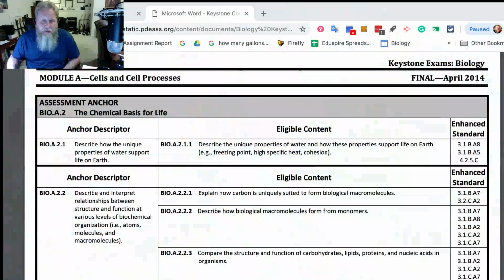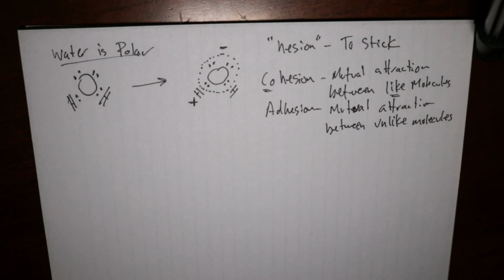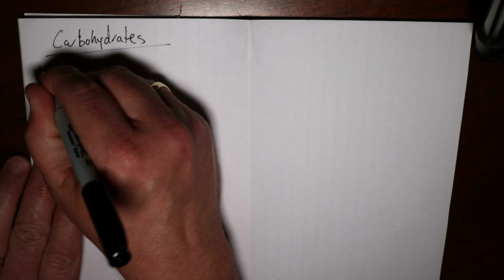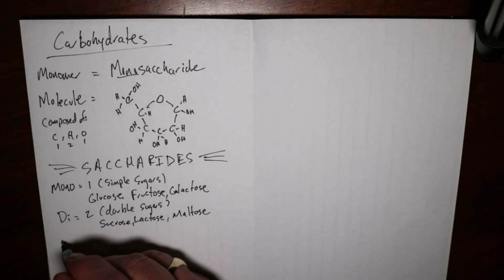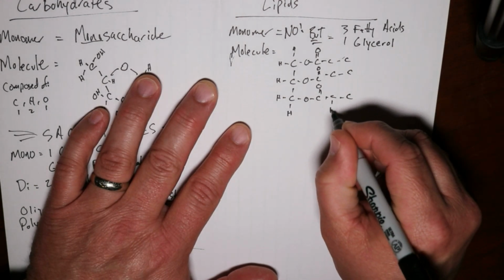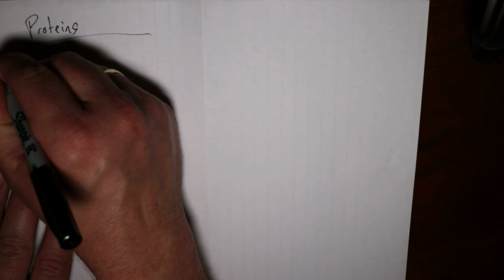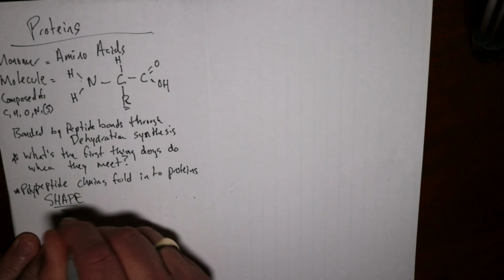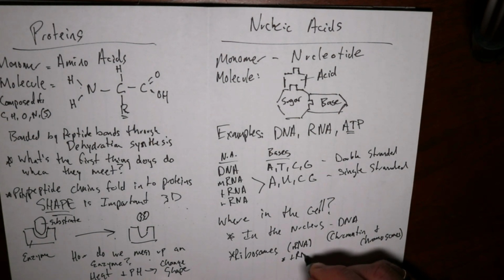Chemical Basis of Life - Livestream Keystone Bootcamp 2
Chemical Basis of Life Livestream